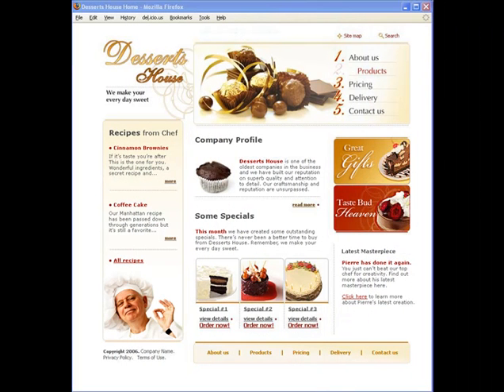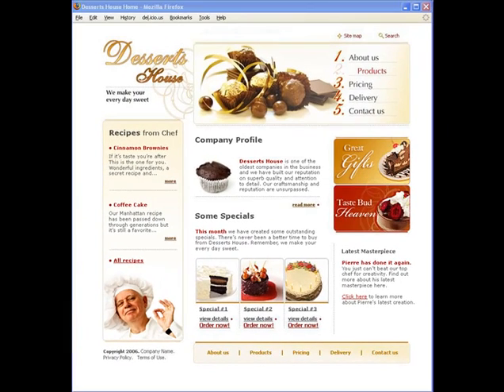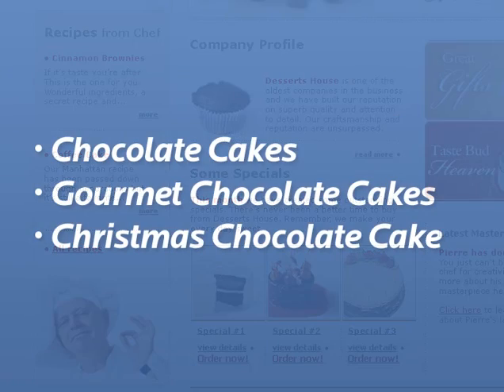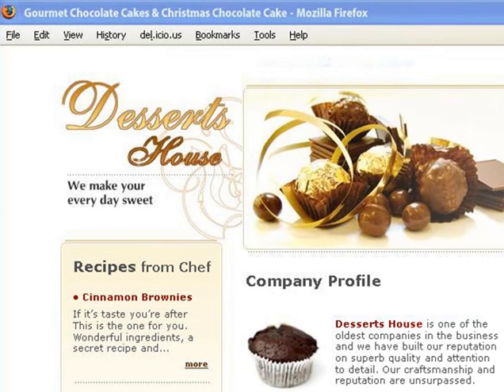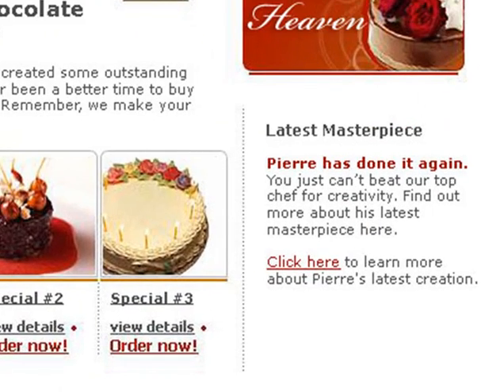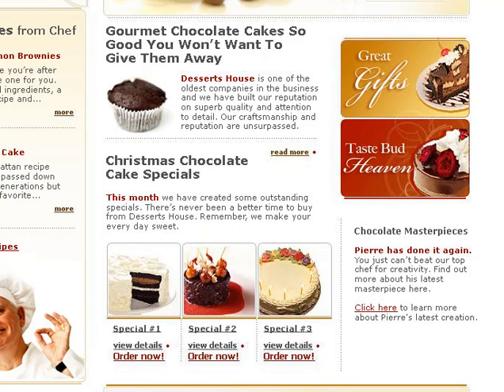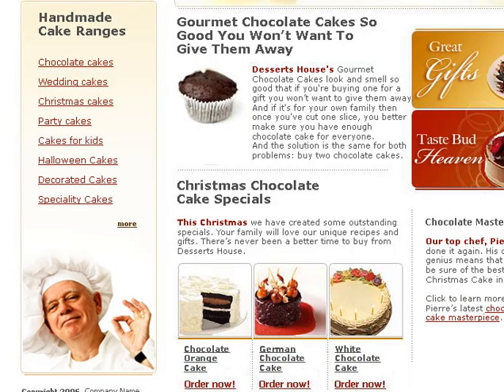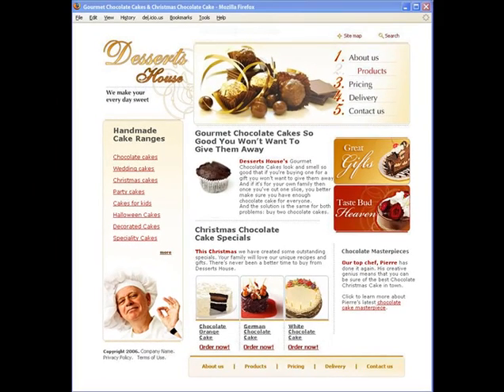Profit from Keywords 4: How to optimize your web content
This video shows which elements of a web page need to be optimized and how common phrases used in your linking text should be changed if you are to move higher up the search engine rankings.

You can find profitable keywords with Wordtracker's Keywords tool.

1. Search engine success starts with keywords

2. Assess your market with keyword research

3. How to build an effective keyword strategy

4. How to optimize your web content

5. Pay per click (PPC) for testing and profit

6. How to use keywords in linking text

7. Expand into new markets and beat your competition